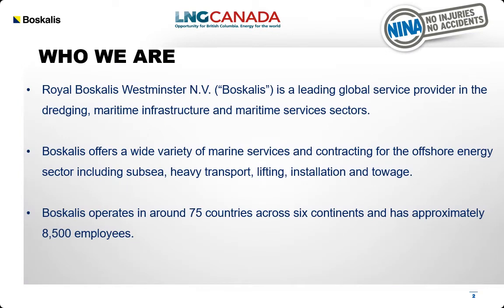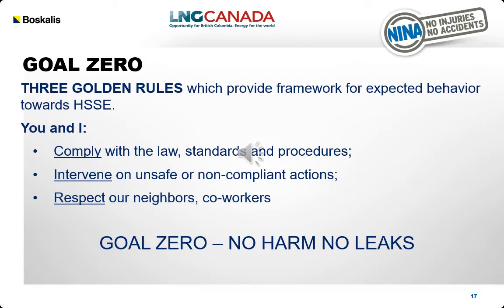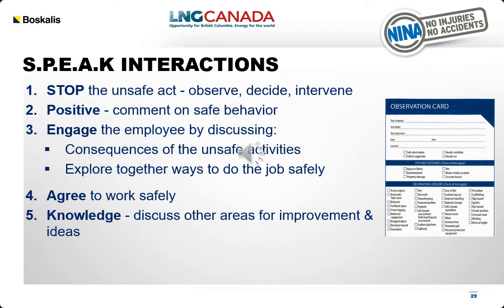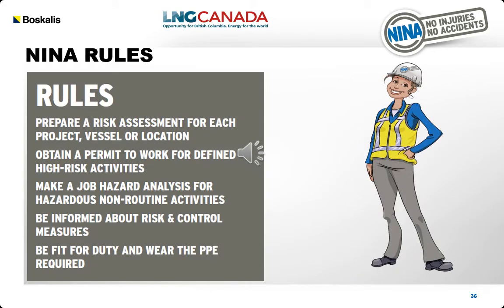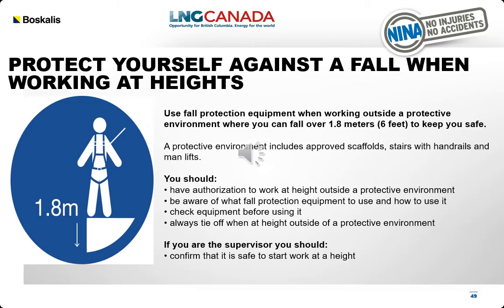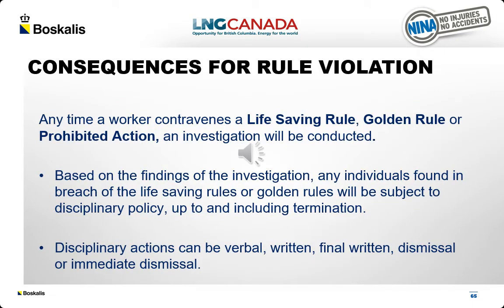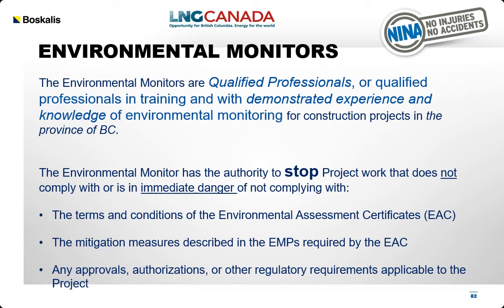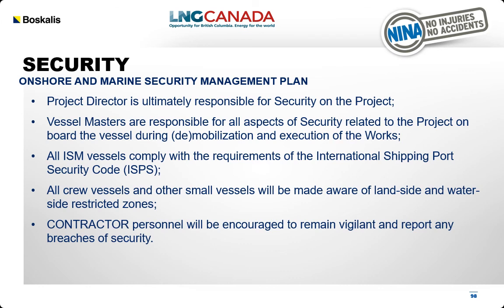BOSKALIS LNGC INDUCTION VIDEO REV1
Welcome to the Boskalis Site induction video for the LNG Canada project in Kitimat, British Columbia Canada